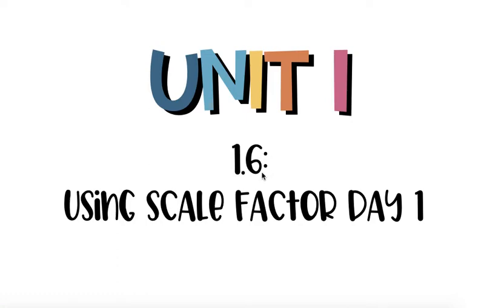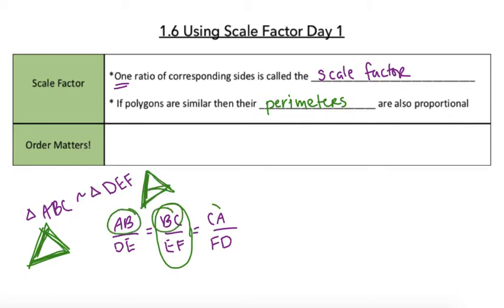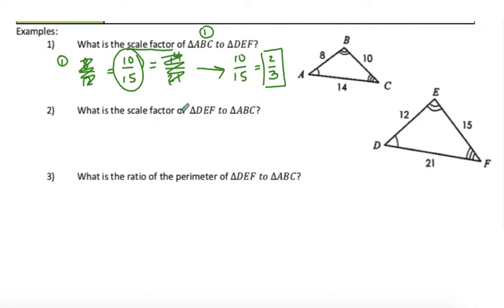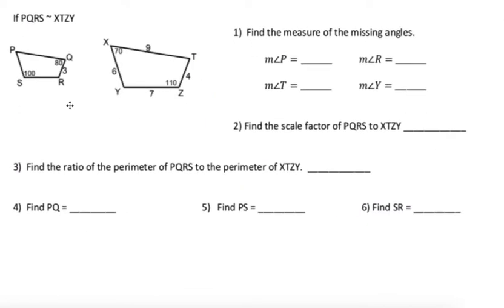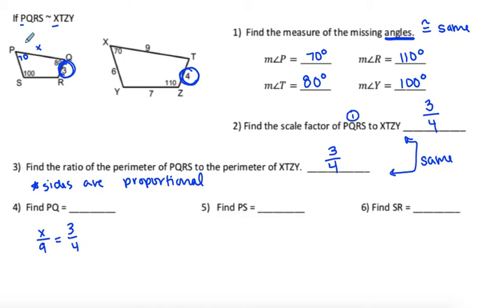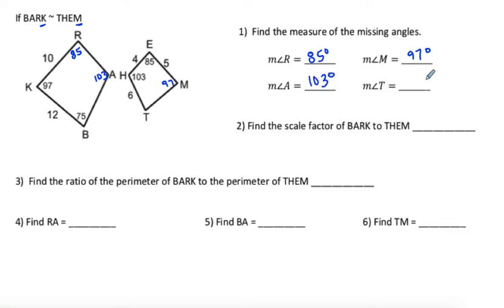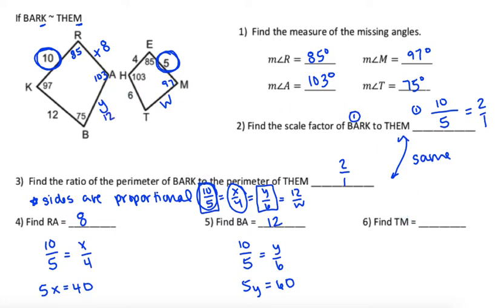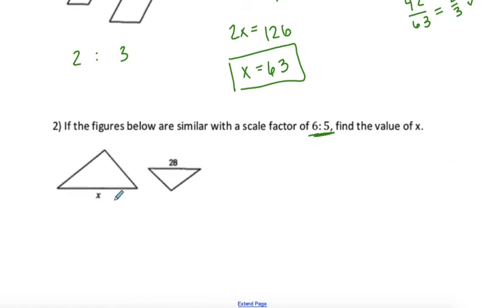1 6 Using Scale Factor Day 1